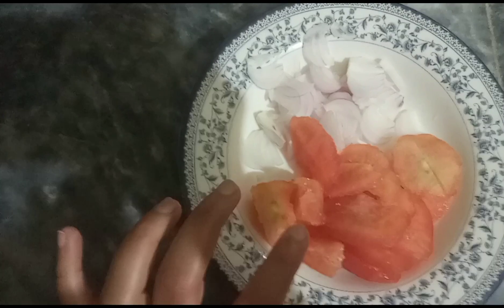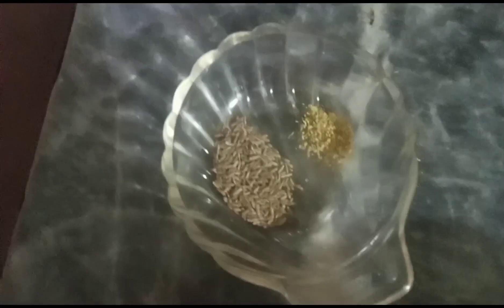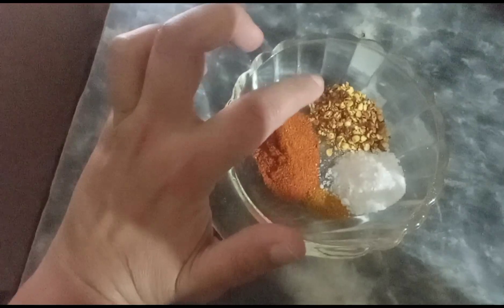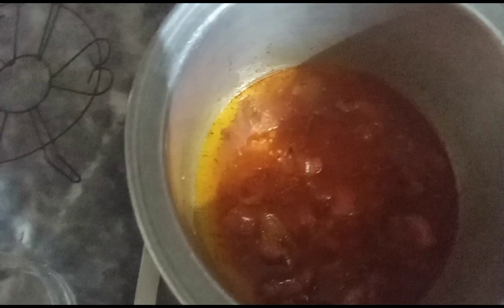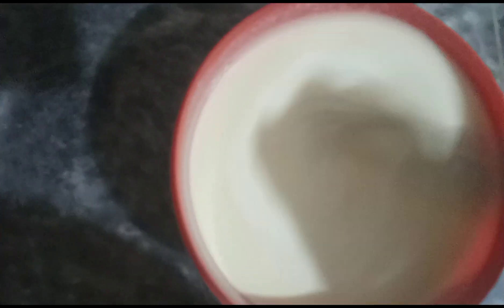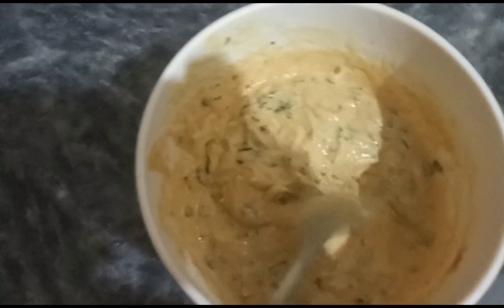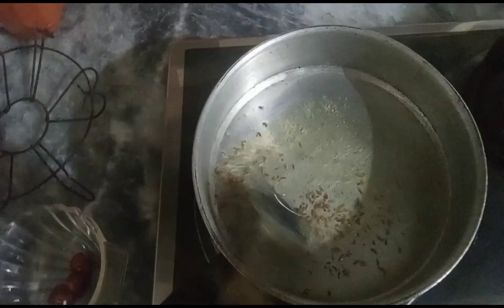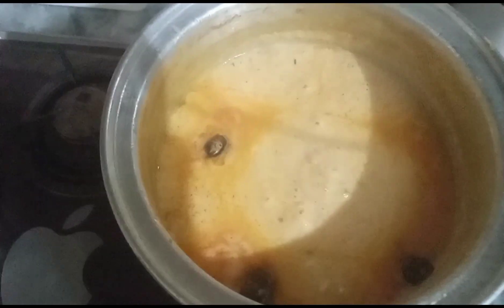Punjabi kari pakoda without kari pata::: 1st time bnai hai !!!